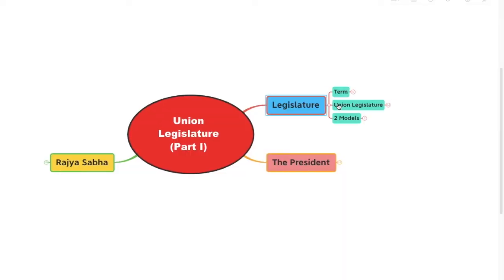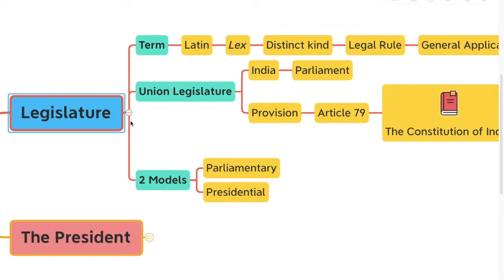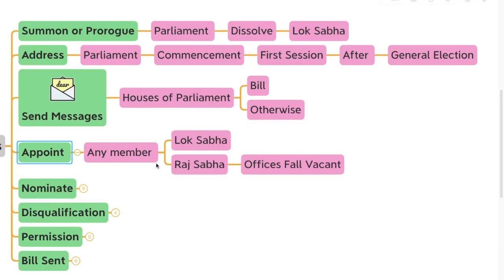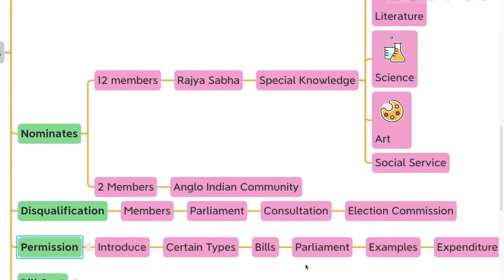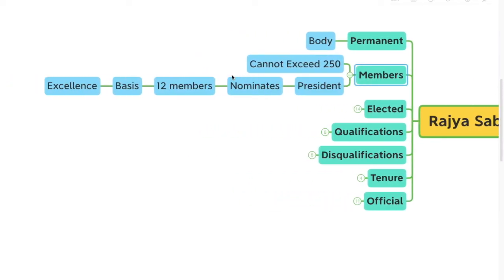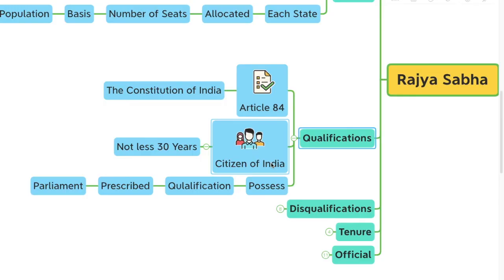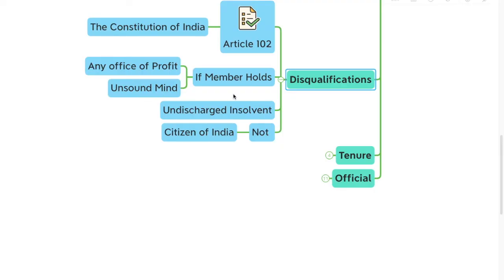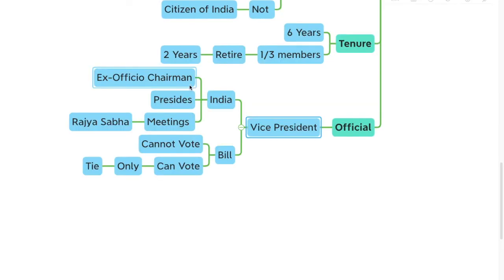Union Legislature | Part 1 | Class 10 | Political Science | Curious E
Political Science
Class : 10
Chapter: Union Legislature(Part 1)